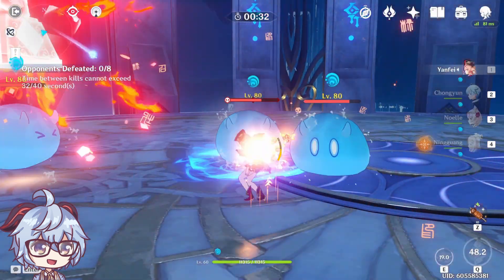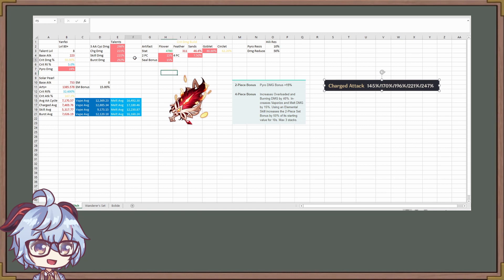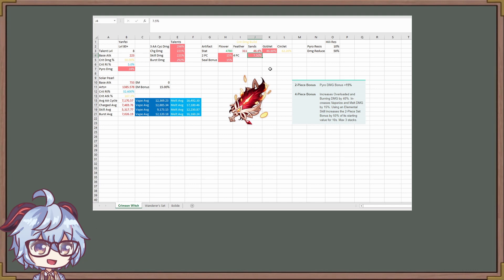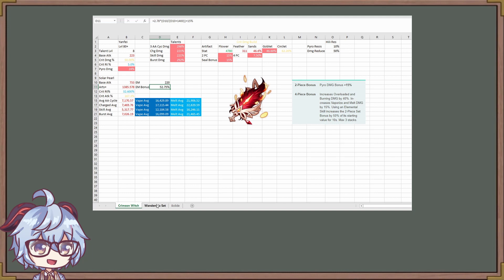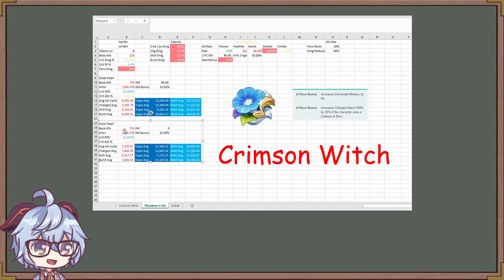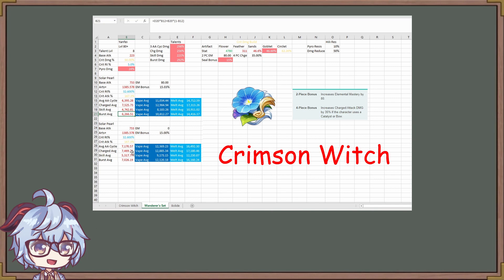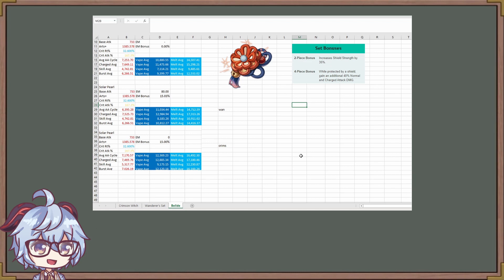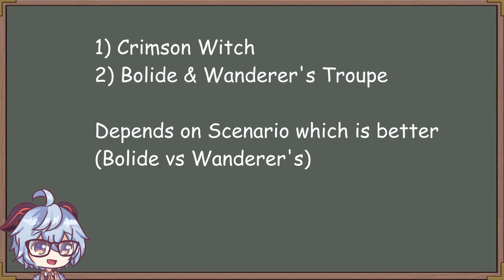Best Artifact Set For Yanfei? | Genshin Impact | Ganyu Sensei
Crimson Witch? Wanderer's Troup? Retracing Bolide? Which one is the best for Yanfei?

0:18 Yanfei Info to know
0:46 Why Does Yanfei have 5 Dmg Multipliers for CA?
2:50 Crimson Witch Set Effect
3:22 Wanderer's Troupe Set Effect
3:30 Why is Crimson's 15% EM SIGNIFICANTLY better than +80 EM?
5:44 Comparing Witch and Wanderer's Stats
6:22 Bolide Set Effect
6:56 Comparing Bolide, Wanderer's, and Bolide's Stats
10:05 TL;DW Summary

Here are the numbers that I used for my video.

We have a discord! Come join us!

Microphone: Elgato Wave 3

All Chibi Ganyu Senseis are drawn from MelonRisu. These were personally commissioned by me, so if you want to use them in your videos, please put something like "Chibi Ganyu Sensei were drawn by MelonRisu" in your credits/description.